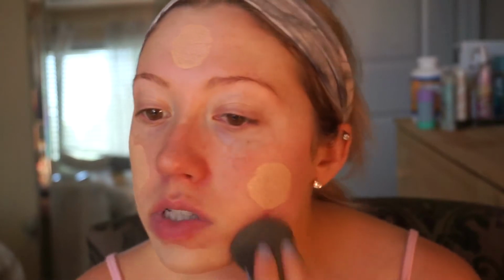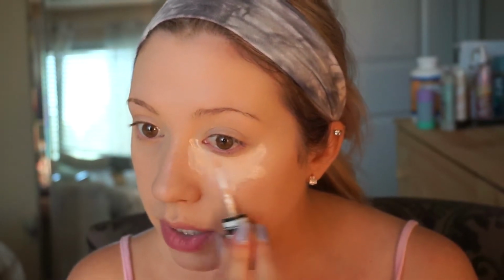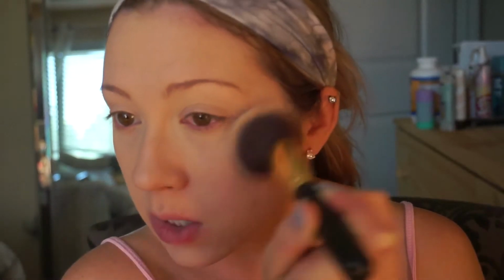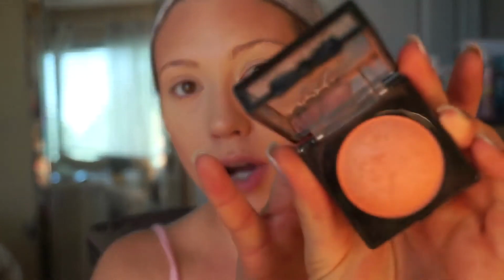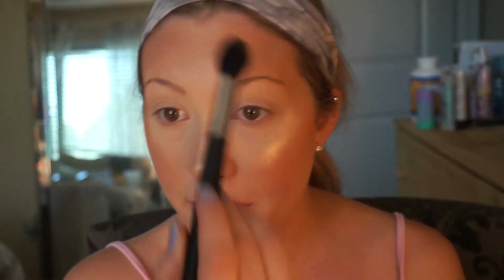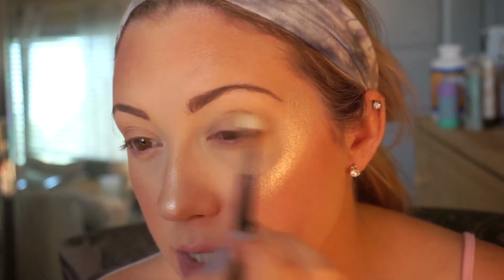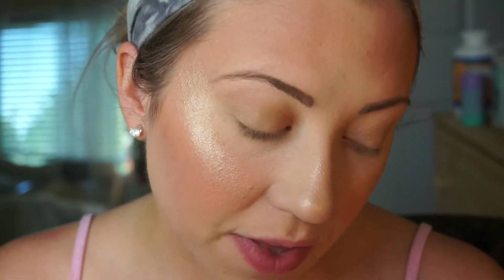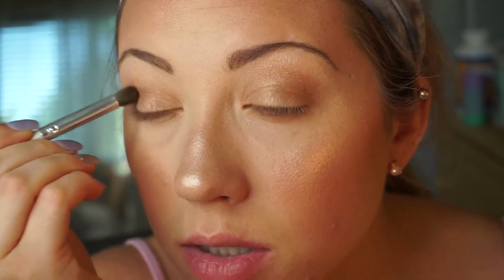MY GO TO | LONG WEAR | SUMMER BRONZE MAKEUP LOOK | Talk Through, GRWM!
Hey guys! Lately its been crazy hot here in Cali!! So Im officially bringing out the golden bronze shimmery looks! Which have always been my go to favorite looks to create, this look is perfect for the heat,  any summer event you may be going too or just a casual day out! As always everything is linked down below that I used for this tutorial! LOVE YOU GUYS xo, Brittany Nicole.

Makeup Forever HD Foundation
CoverGirl Healthy Elxir Foundation
Kokie Concealer
Laura Mercier Secret Under Eye Brightening Powder
Loreal Glam Bronze
NYX Baked Blush- Wanderlust
NG ABH Highlighting Palette
Mac Oh Darling Highlight
Milani Eye Brow Wax
Loreal Brow Pencil
Mac Omega Shadow
Too Faced Sweet Peach Palette
CoverGirl Golden Bronze Palette
Loreal Mascara
Benefit Roller Lash
Mac Strip Down Lip Liner
Milani Lip Stick- Matte Innocence
ABH Glided Lip Gloss

ABOUT ME: Im Brittany, a 22 year old with a love for makeup, beauty, fashion, and all things lifestyle!! My YouTube channel is my biggest passion and coming to my channel you will find makeup tutorials, get ready with me videos, product reviews, fashion lookbooks, lifestyle videos and even VLOGS!! Its 100% free and means so much to me! xo